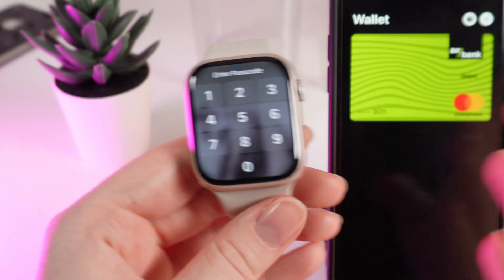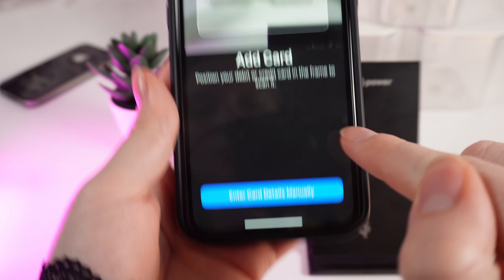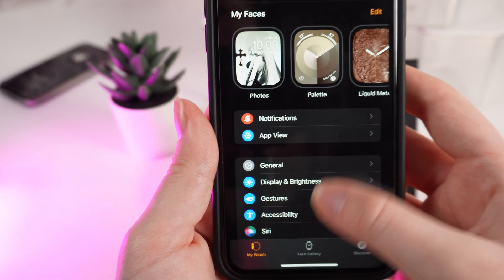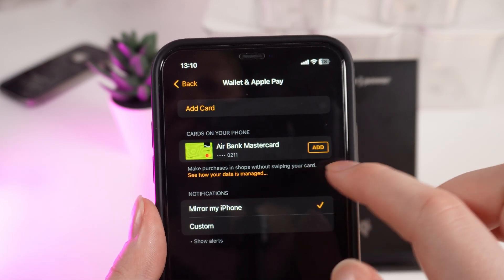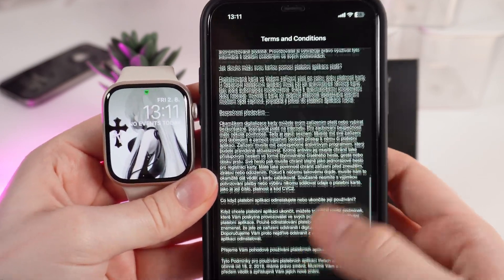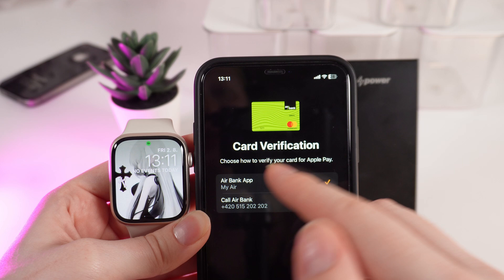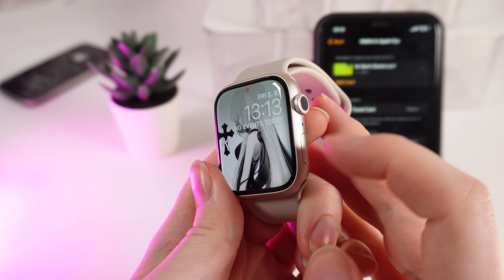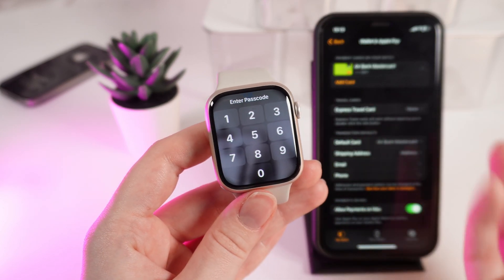How to Use Apple Pay on Apple Watch Series 9: A Step-by-Step Guide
Dive into the world of contactless payments with your Apple Watch Series 9. This comprehensive tutorial walks you through the entire process of setting up Apple Pay, from adding your credit or debit card to authorizing purchases with a simple double-click. Learn about the various ways to use Apple Pay, including in-store purchases, online shopping, and transit payments. Discover the convenience and security benefits of this digital wallet.